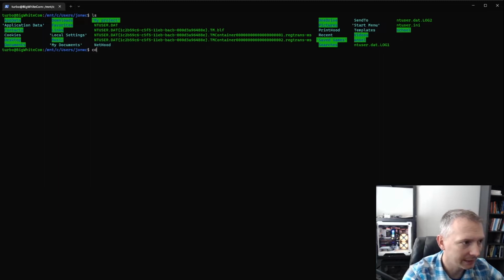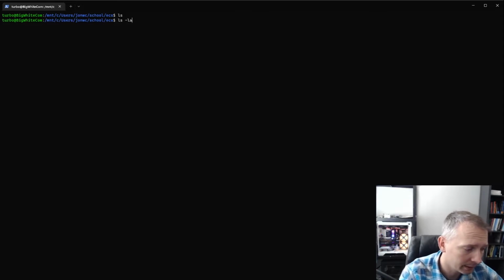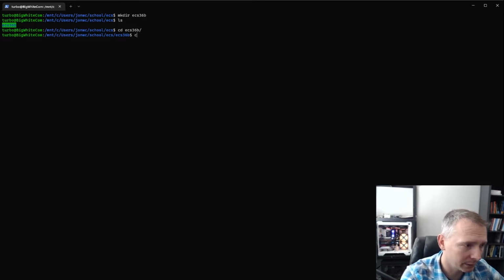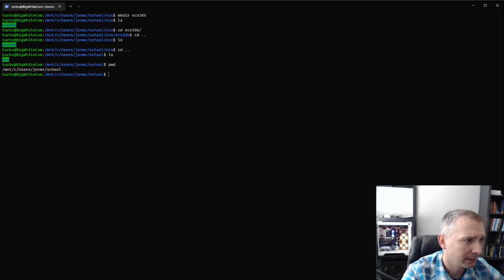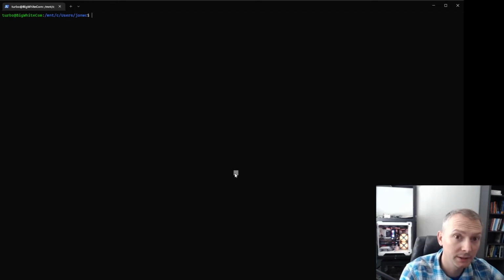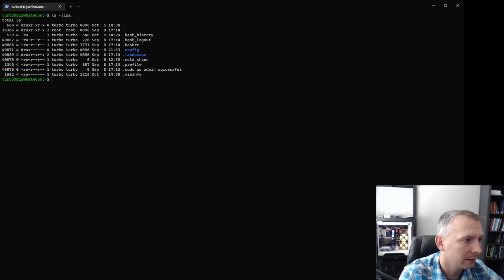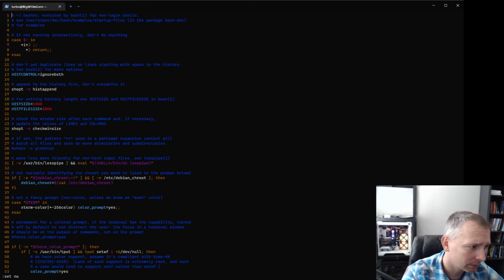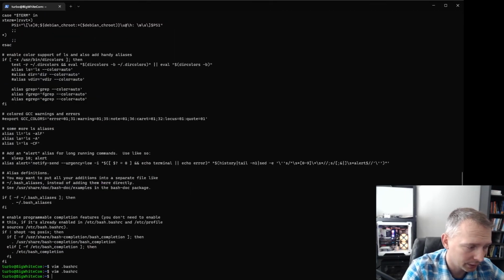Basics of Navigating the Unix/Linux Terminal Environment (WSL, Bash, iterm, etc)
ECS36B